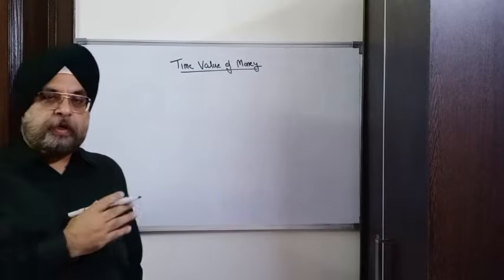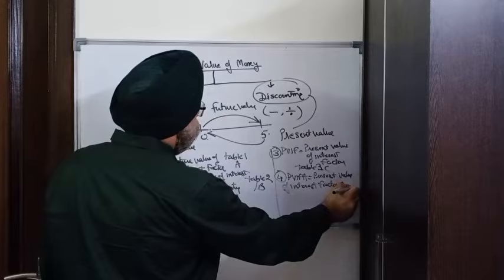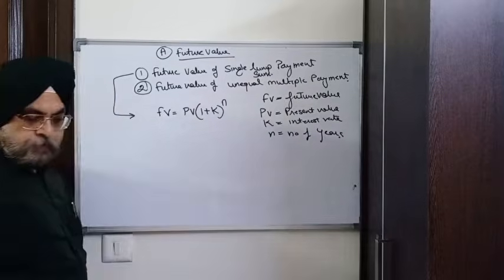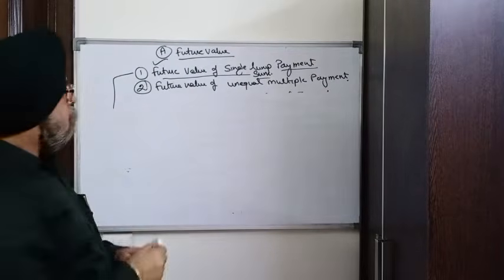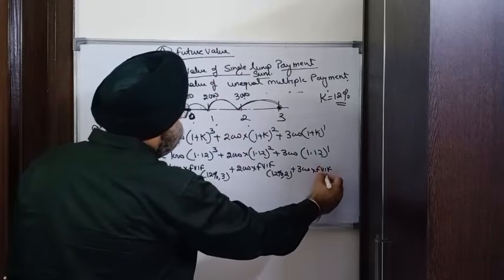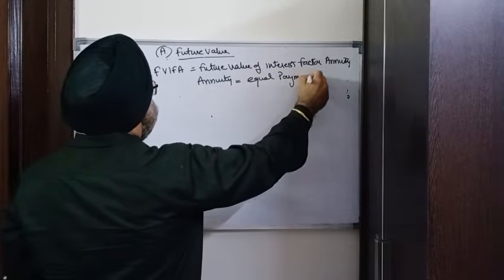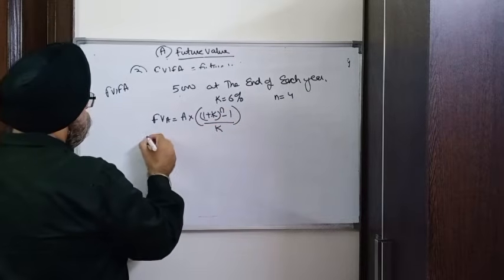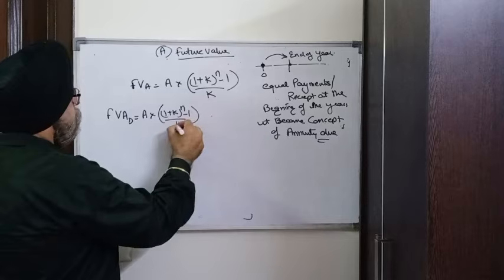Time Value of Money part 1 - Concept of Future value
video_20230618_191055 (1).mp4